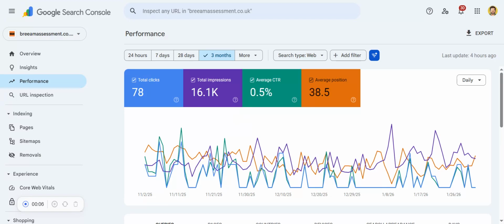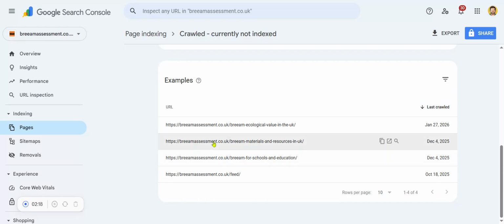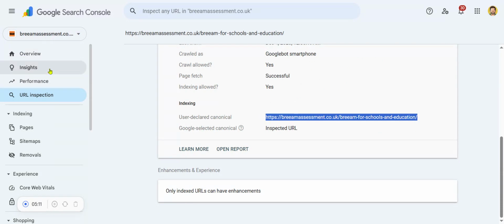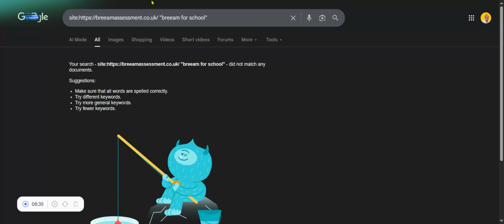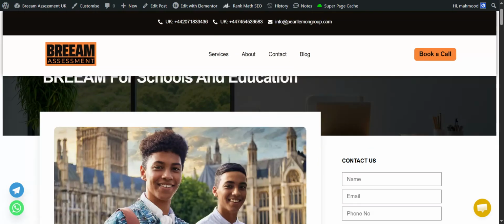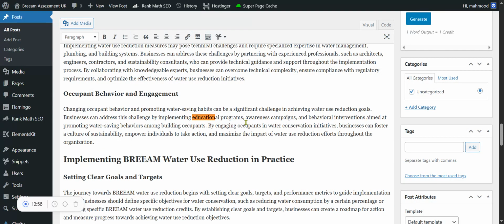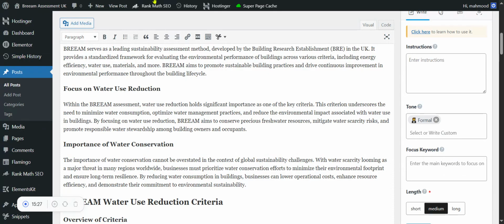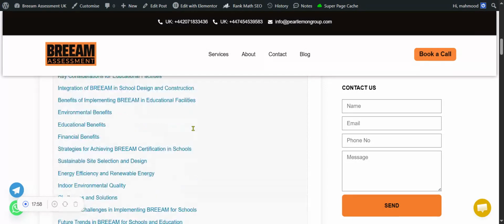How to Fix Pages Not Indexed in Google: Quick SEO Fixes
In this step-by-step tutorial, Ismail from Pearl Lemon walks you through the process of fixing pages on your website that are eligible to be indexed but aren't showing up in Google search results. Learn how to identify these pages using Google Search Console and fix common indexing issues that can negatively affect your SEO.

Ismail explains how to diagnose why certain pages are not being indexed, covering various causes such as redirects, noindex tags, 404 errors, and pages crawled but not indexed. He also demonstrates practical methods to resolve these issues, including checking internal links, improving page content, and doing proper keyword research. You’ll learn how to create internal links from other high-performing pages, perform keyword research to refine page targeting, and ultimately ensure your page gets indexed.

By the end of the video, you’ll have a clear process for fixing indexing issues and ensuring your pages rank better in Google’s search results.

Chapters:
0:00 - Introduction to Fixing Pages Not Indexed
0:10 - Using Google Search Console to Identify Pages Not Indexed
0:35 - Understanding Common Indexing Issues (Redirects, Noindex, 404 Errors)
1:07 - Investigating Pages Crawled but Not Indexed
1:47 - Fixing Issues with Internal Links
2:06 - Optimizing Content and Keywords for Better Indexing
2:15 - Adding External Links and Backlinks to Boost SEO
2:30 - Submitting Updated Sitemap for Reindexing